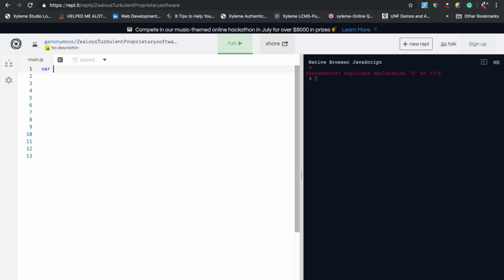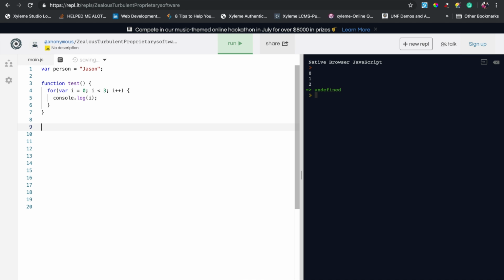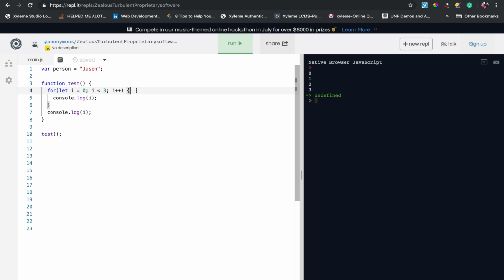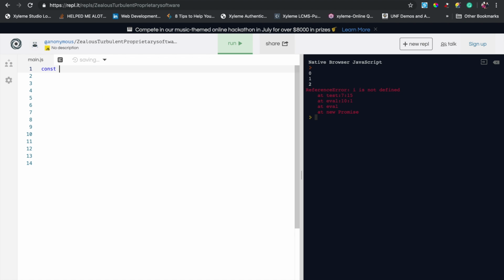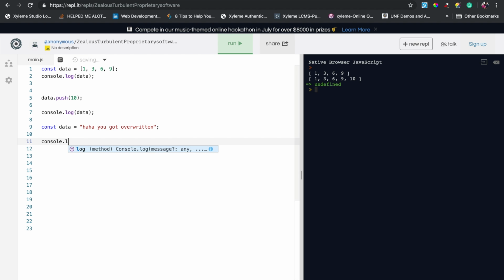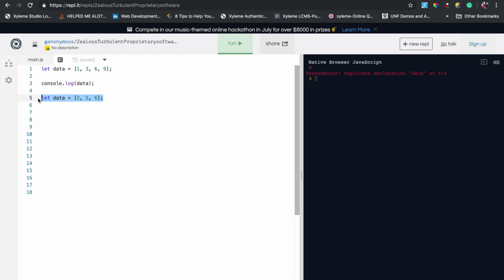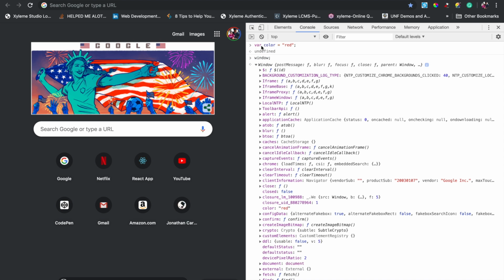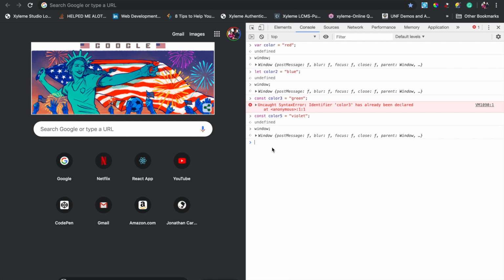How to use variables in JavaScript Part 2.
Part 2 Is Here! This time we dive into the code to see how variables ( var, let and const ) work in the "global scope" inside of "functions" and become even more familiar with using them. We also go into how they are used and when and when not to use one over the other. It may seem trivial compared to more advanced concepts but don't be mistaken. Variables can be tricky if you aren't quite sure how they work. Especially if you are working with Legacy JavaScript that maybe you have just been thrown into and have to figure out where the bugs are coming from in the code.

Hopefully, this explanation, while not exhaustive of how variables work will still help you on your way to creating smarter variables to store your data as you become a better developer.

If you like this type of content and are interesting in learning more about basic and advanced JS Concepts make sure to:

Thanks all and let’s keep learning how to be better devs while having some serious fun with code!